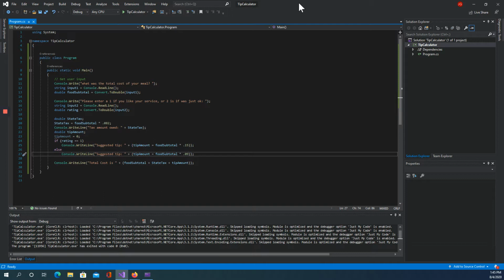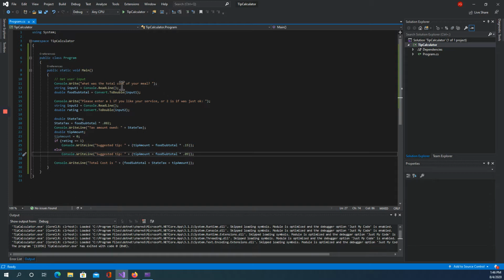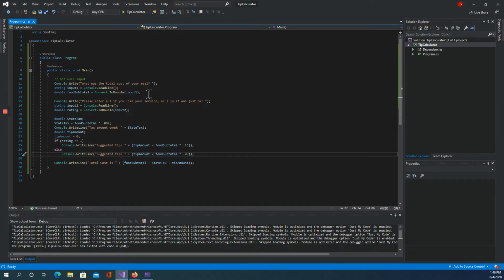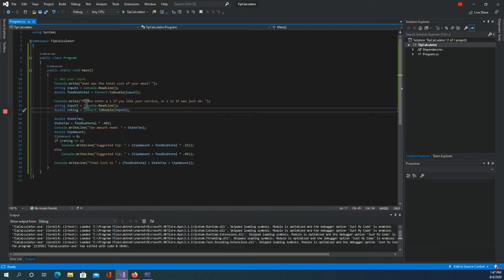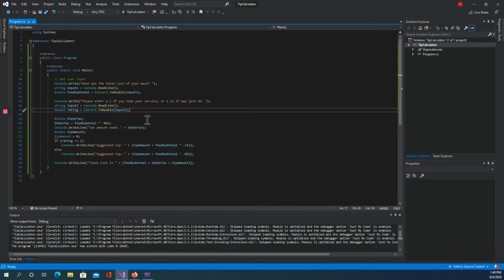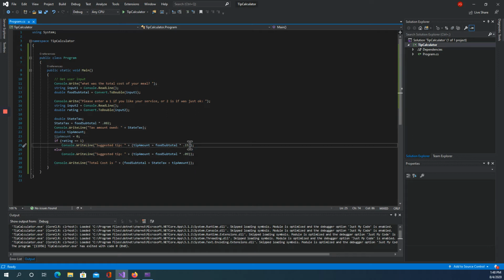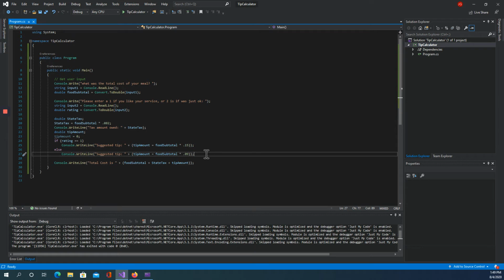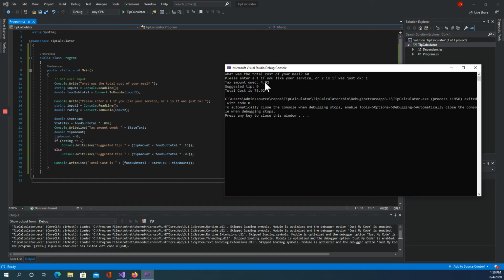Tip Calculator with C#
C# tutorial with a simple tip calculator.